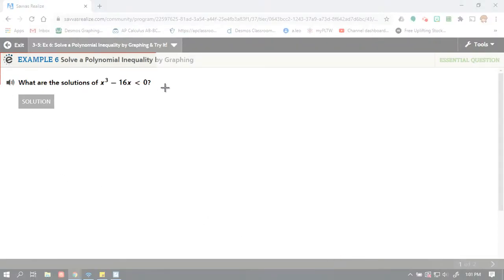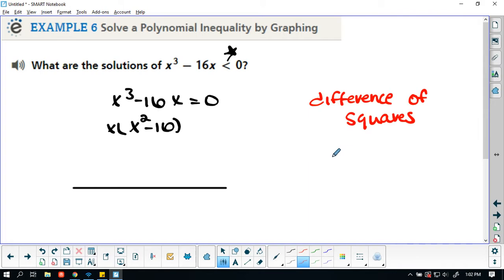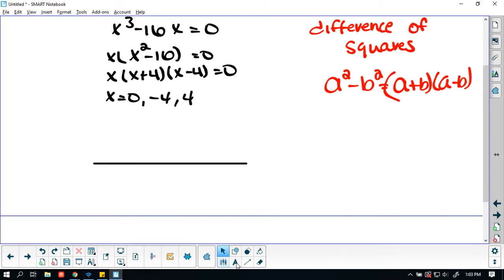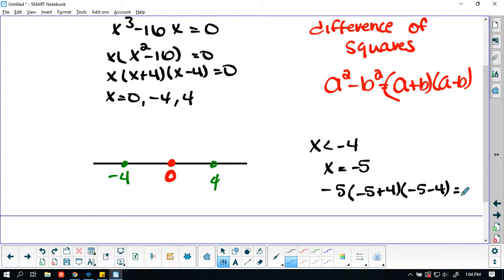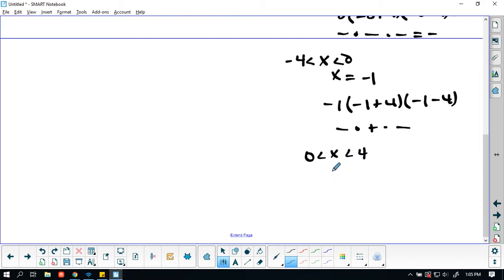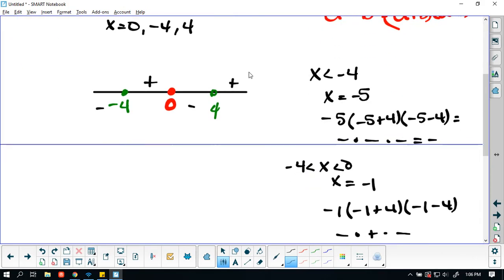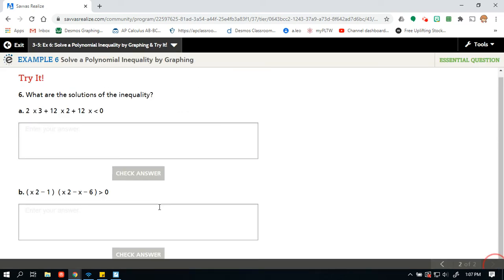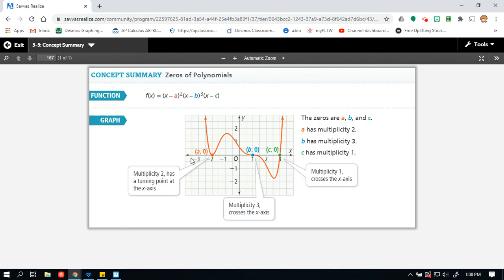enVision Algebra 2 Topic 3, Lesson 5 Example 6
Solve a Polynomial Inequality by Graphing